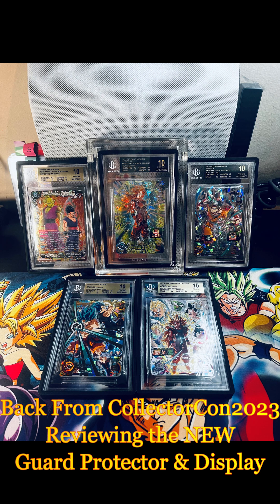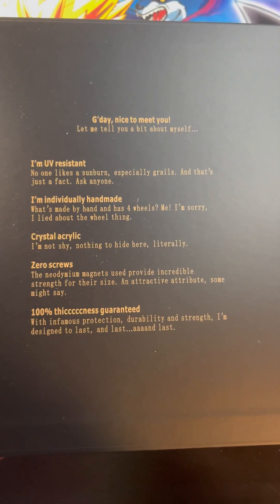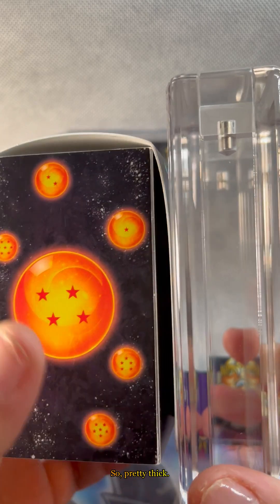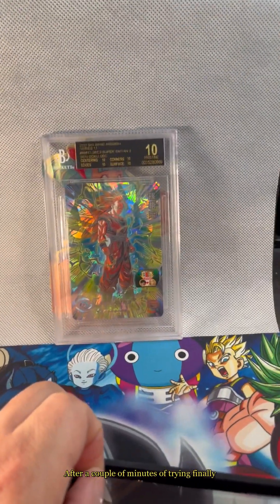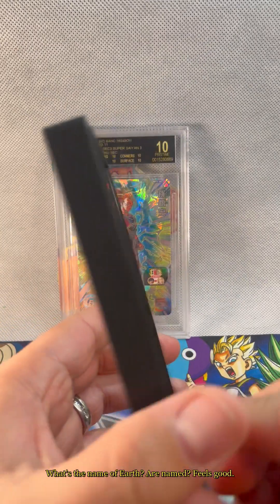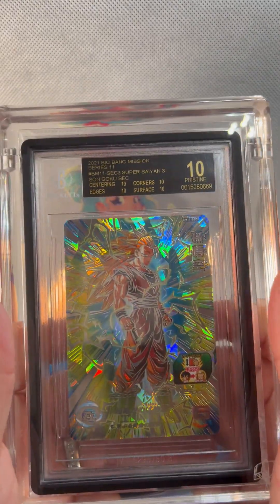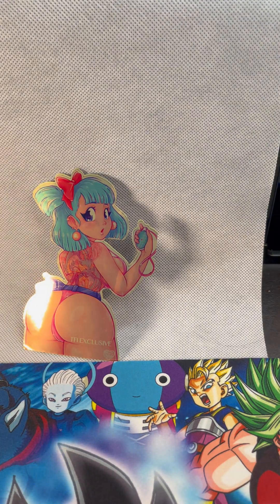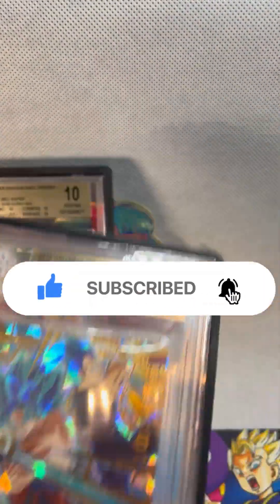Opening the NEW guard protector & display for my slabs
Just got back from CollectorConOrlando and got me a few new protection items for my bgs slabs. After seeing the guard and display on a dbz black label, I said take my credit card.